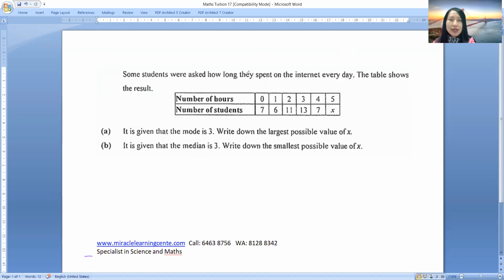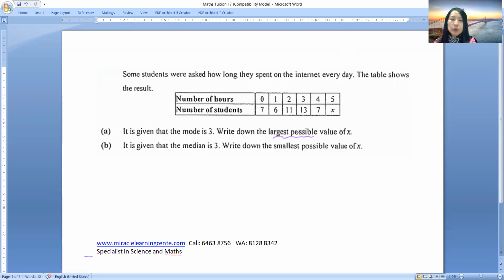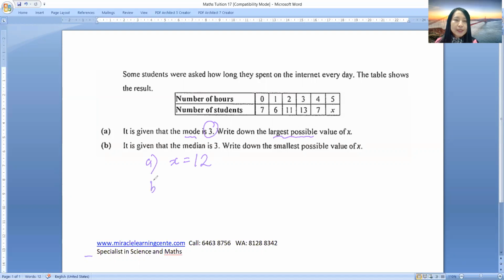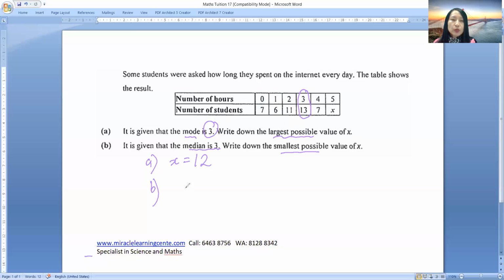Crack Mode & Median Easily! Learn How to Find the Missing Value with Mrs Lew-MLC | Maths tuition #17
Struggling with Mode, Median, or finding the unknown value in statistics questions? 🤔
In this lesson, Mrs Lew from Miracle Learning Centre breaks it down clearly and simply! Watch as she explains how to determine a value using both mode and median concepts — all through an easy-to-follow example that helps students build confidence in Maths.

Whether you’re preparing for school exams or sharpening your statistical skills, this video will help you understand step-by-step how to work with data sets and identify missing values accurately. Perfect for Primary, Secondary, and JC students in Singapore!

💡 What you’ll learn:
✔️ How mode helps identify patterns in data
✔️ How median is used to balance values
✔️ How to find an unknown value using statistical properties
✔️ Common student mistakes & how to avoid them
✔️ Quick exam tips for faster solutions

📍 Location & Contact